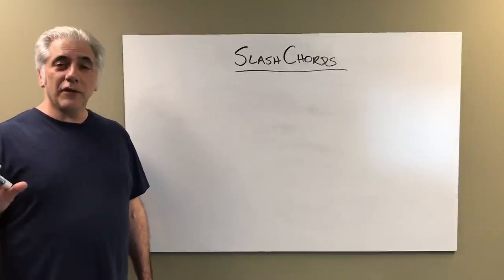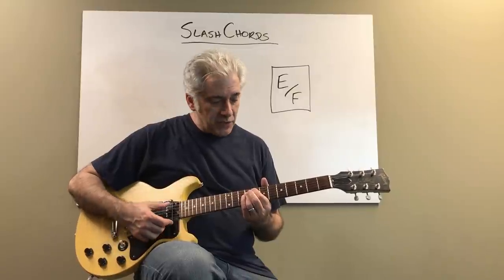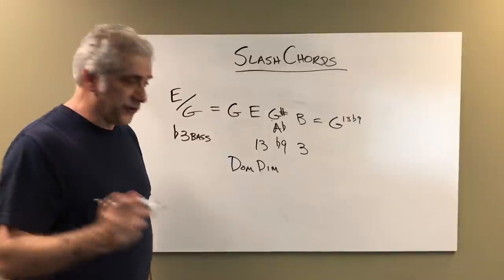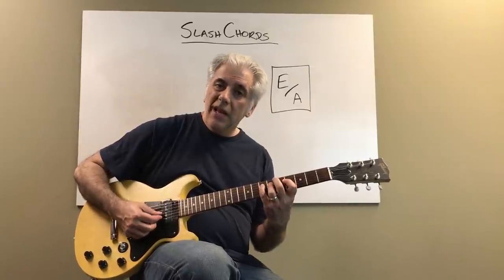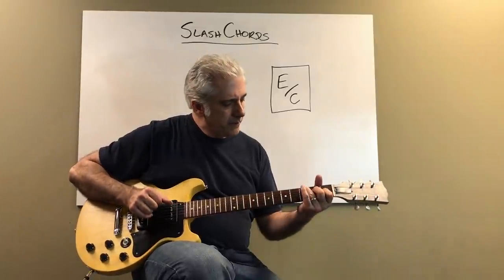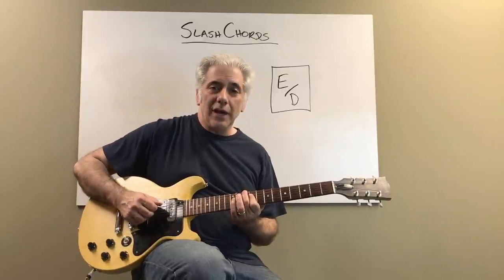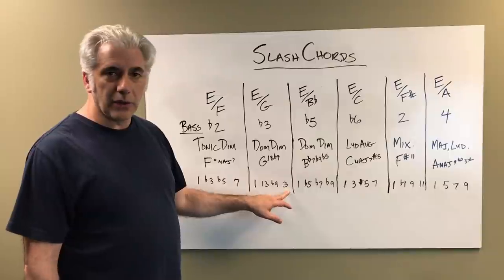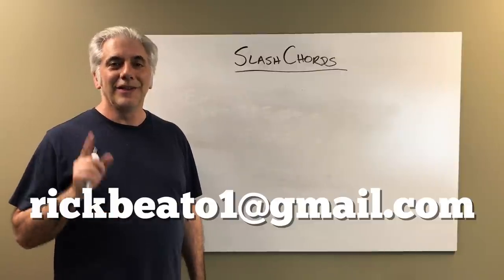Slash Chords- What Are They and How To Use Them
Slash Chords - What Are They and How To Use Them. In this video only Major Triads Over Bass Notes are addressed.